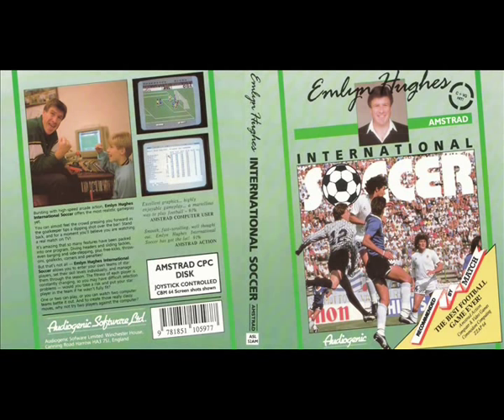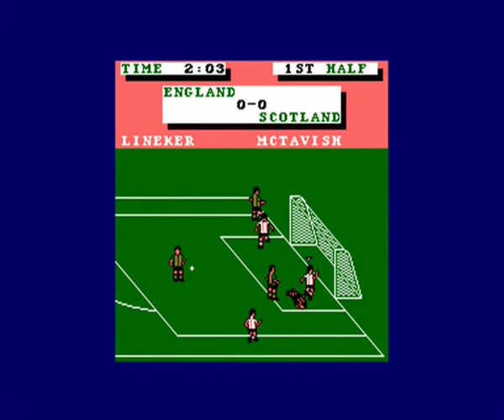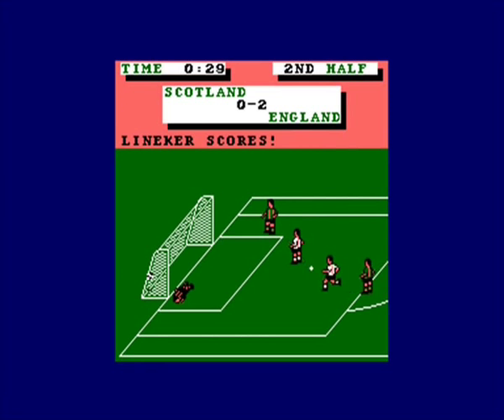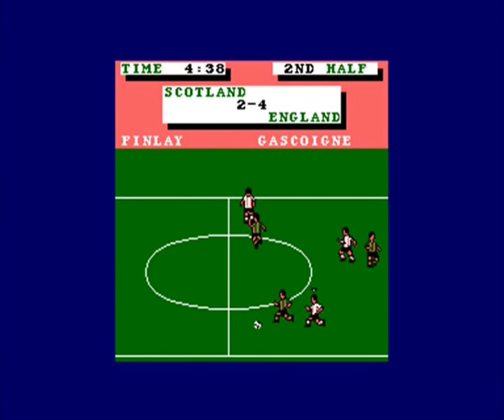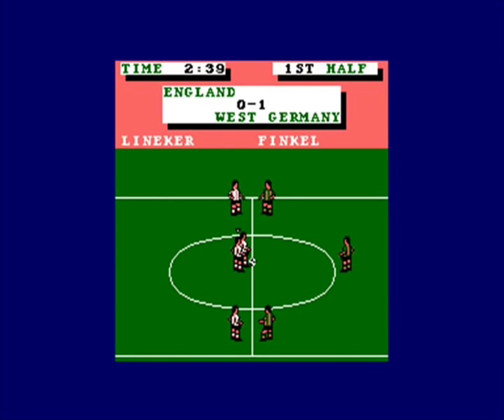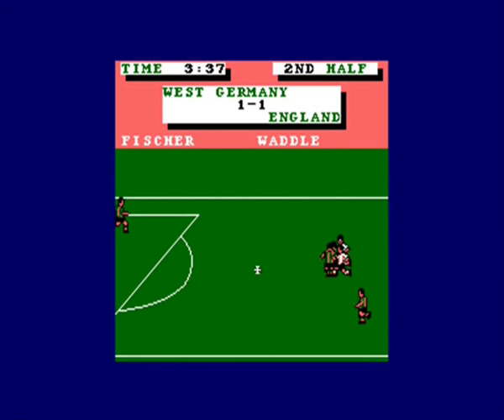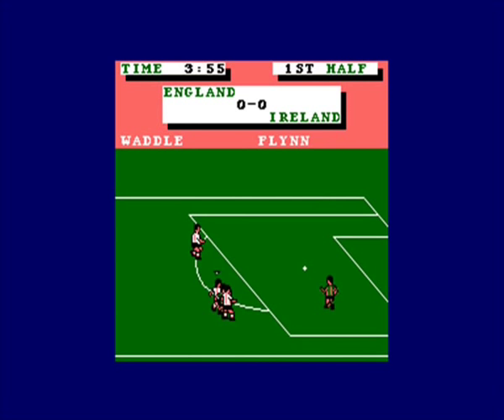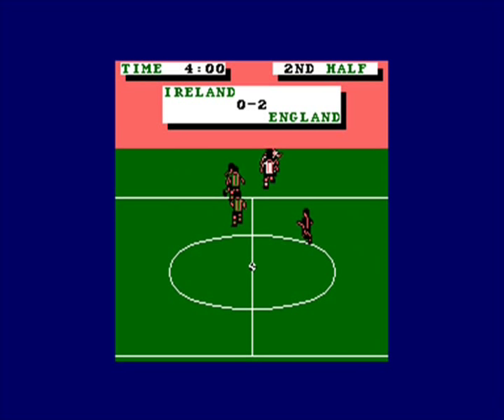[AMSTRAD CPC] Emlyn Hughes International Soccer - Review & Longplay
Emlyn Hughes International Soccer on the Amstrad CPC - longplay and review!

The greatest ever 8-bit soccer game? You won't find me disagreeing! (SPOILER!) Certainly, in my eyes, it's the best footie game on the Amstrad at least. But do you agree?